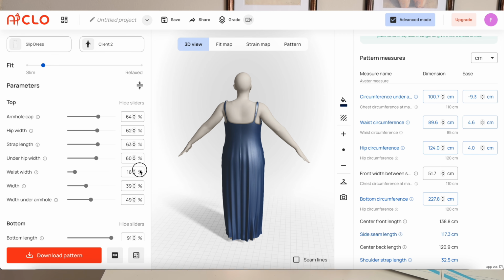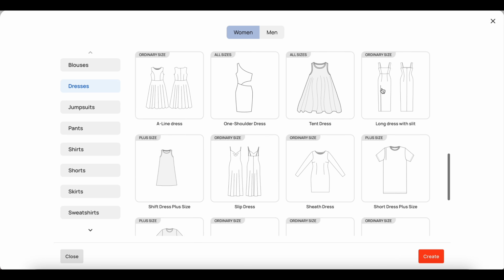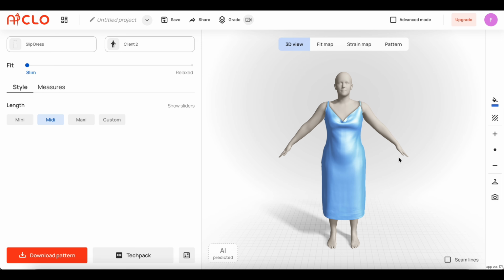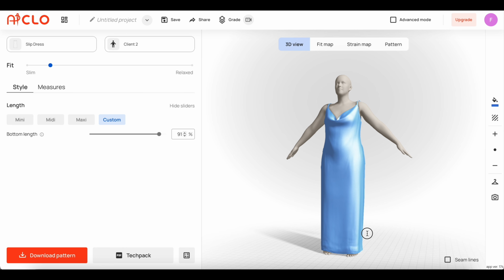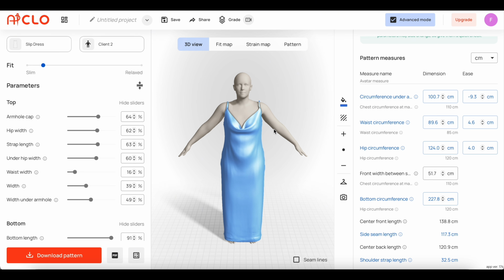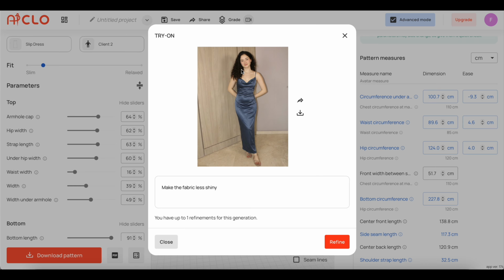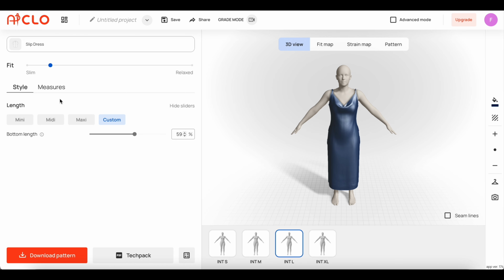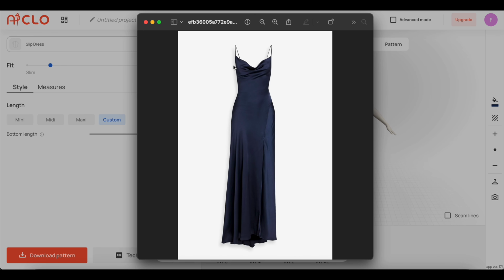CREATING CUSTOM SEWING PATTERNS - TUTORIAL!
Welcome to Aiclo! Your first two pattern downloads are completely FREE!

Hi everyone! It's Fabiana here! If you want to learn how to create custom sewing patterns for your clothing brand, or yourself, this video is for you.